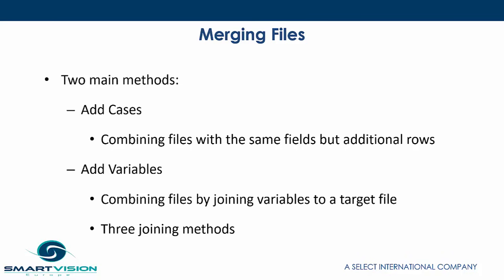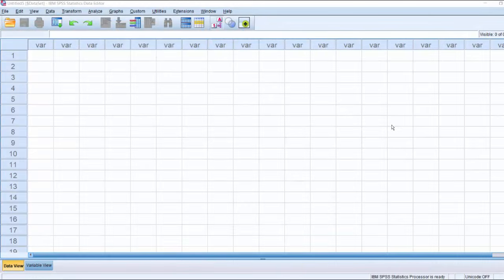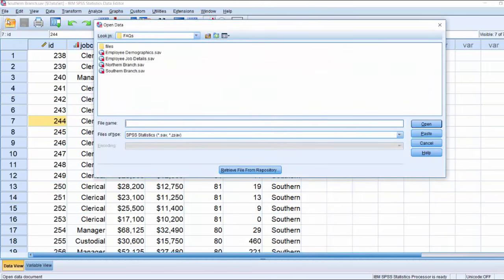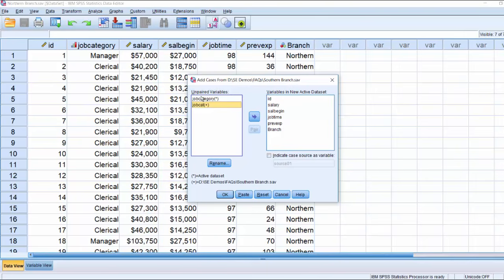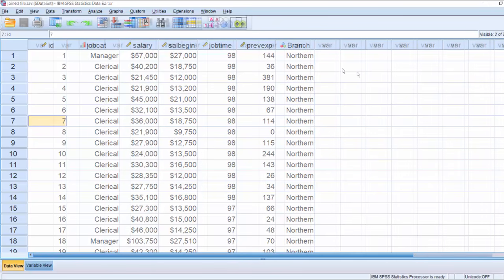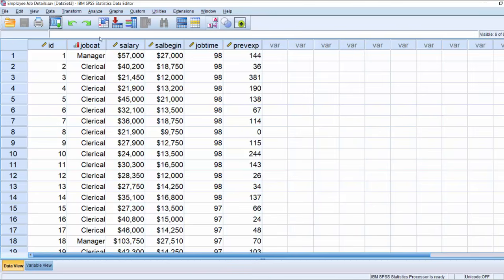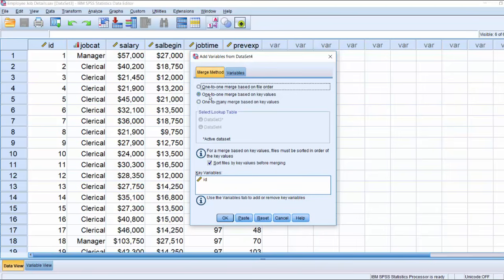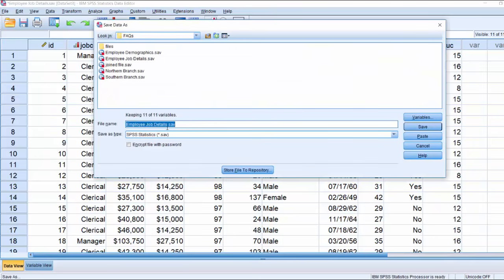How to merge files in SPSS